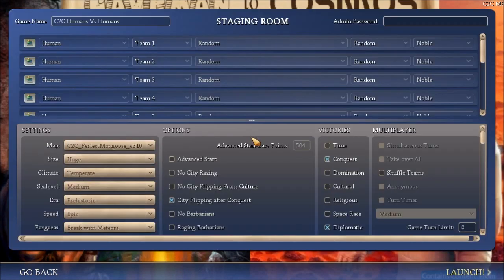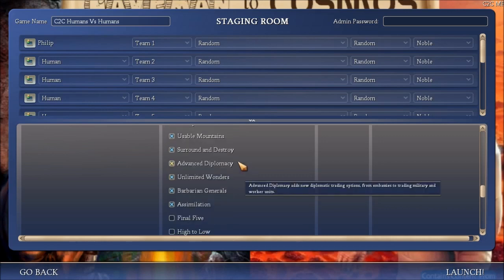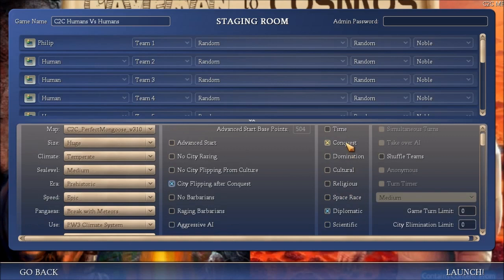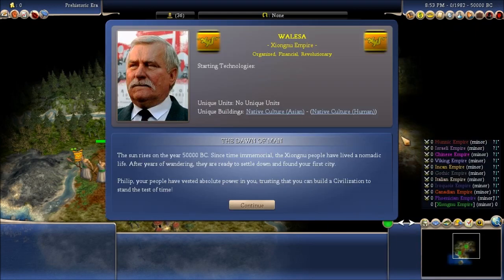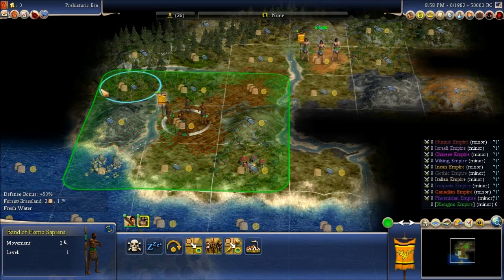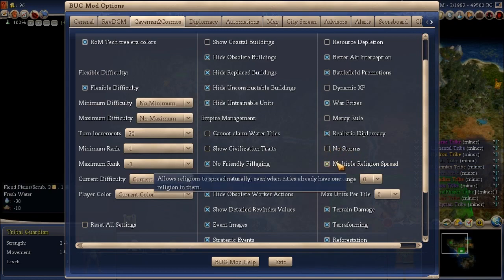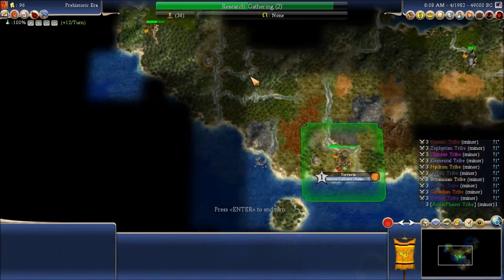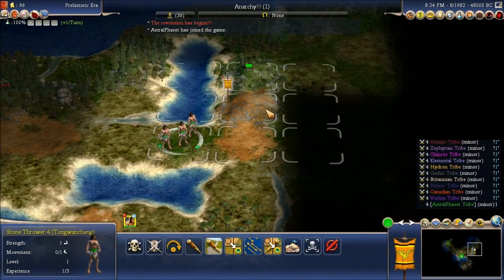Caveman2Cosmos Multiplayer Episode 1 (Turn 1-10)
11 human players, 1 huge earth and only one player will win. Watch this story through the eyes of multiple lets players as we start of in the prehistoric times, evolve, battle and eventually take our battle into space (if we can last that long).

Hope you all enjoy this lets play and remember that you can watch/read and episode through the eyes of the other players. Here is where you can find other people's episode 1: